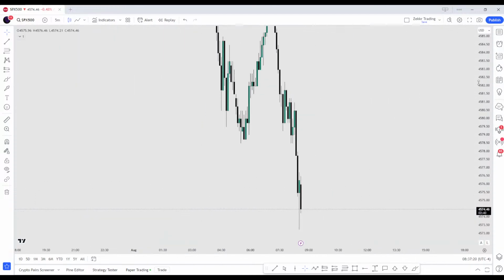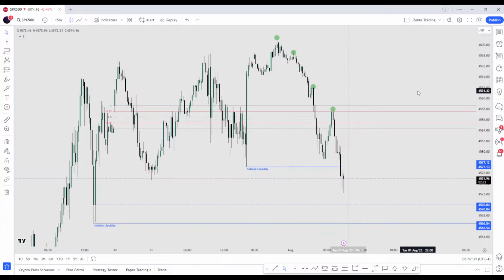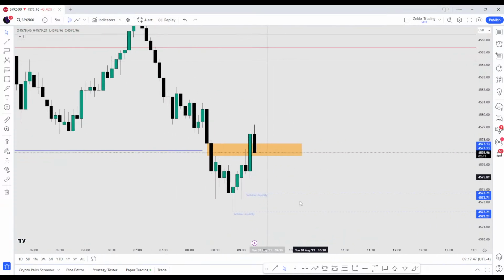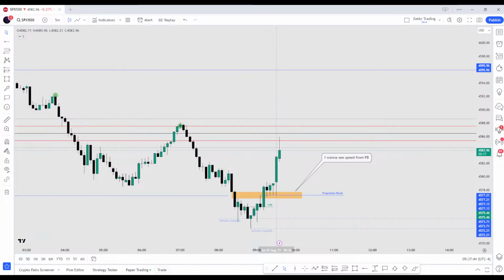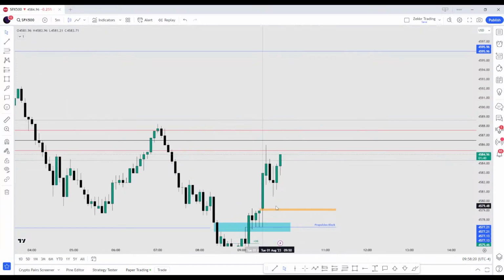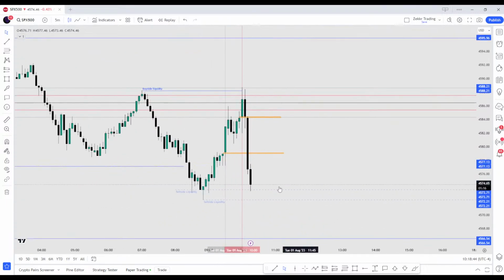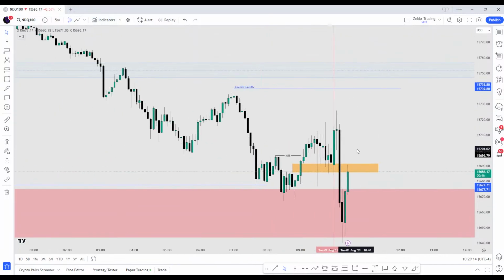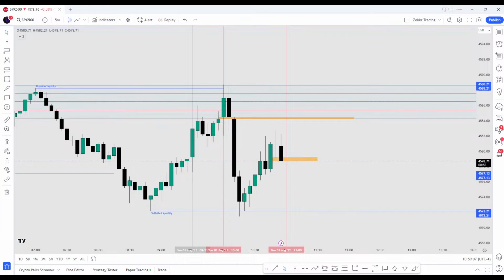LIVE Trading The Morning Session With ICT Concepts!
During this livestream I will be live trading different markets during the Morning trading session from 8:30 to 11:00 New York local time (EST). You can watch me and see what I'm doing and study that.